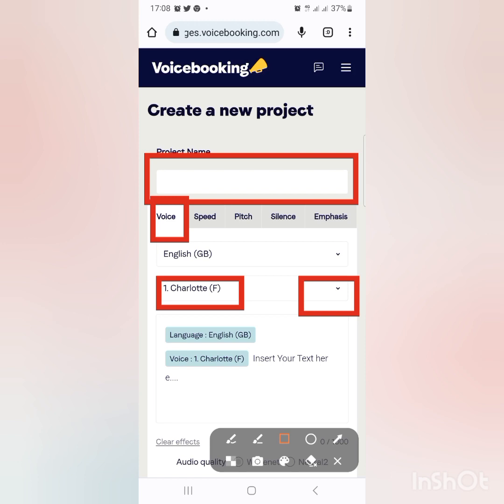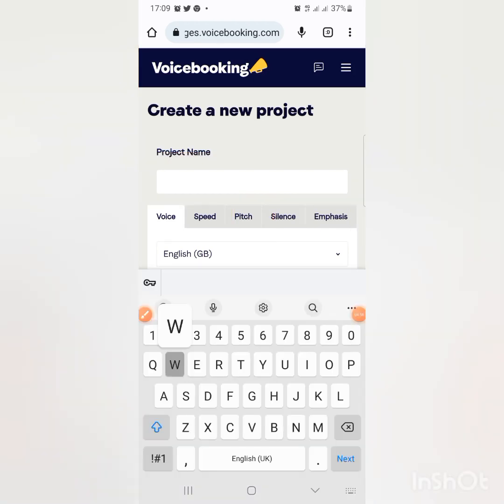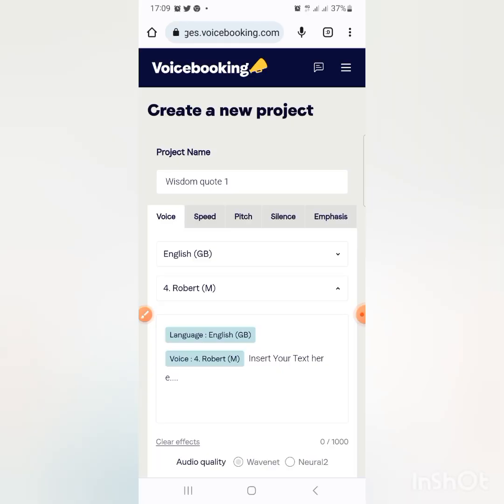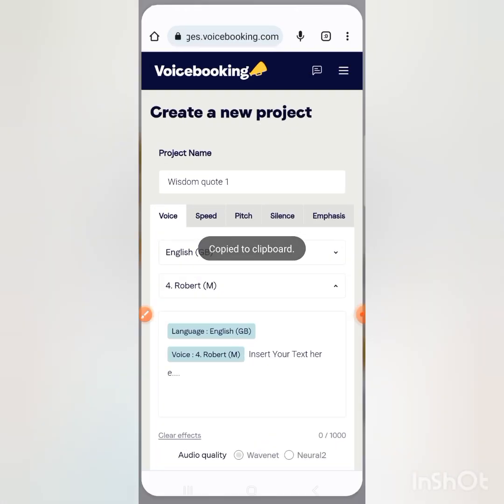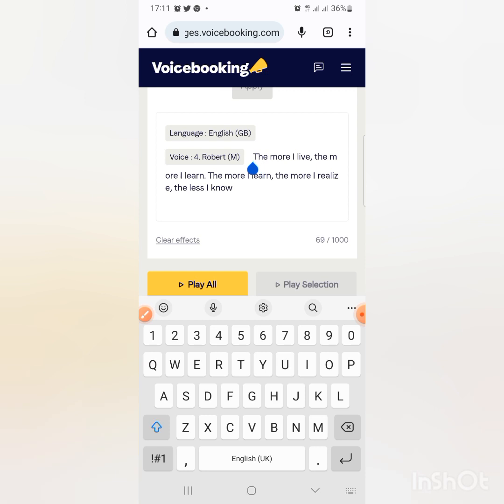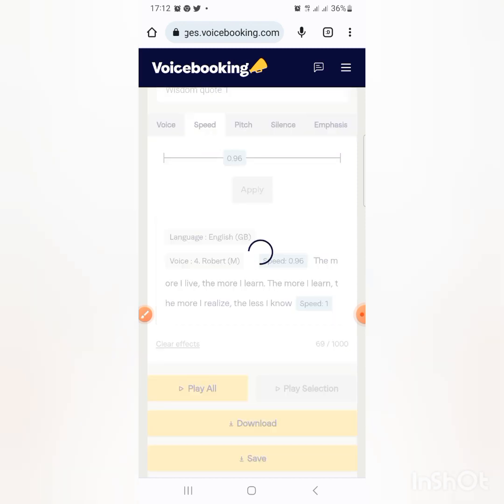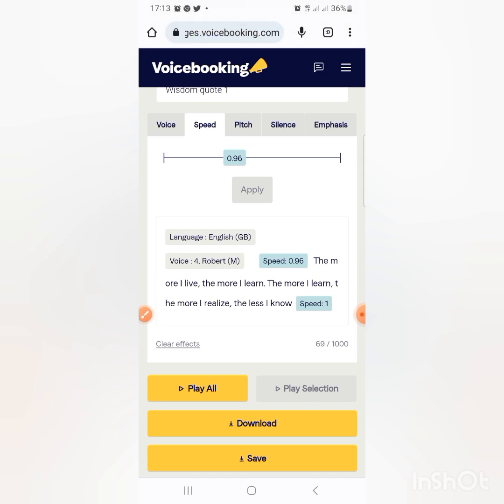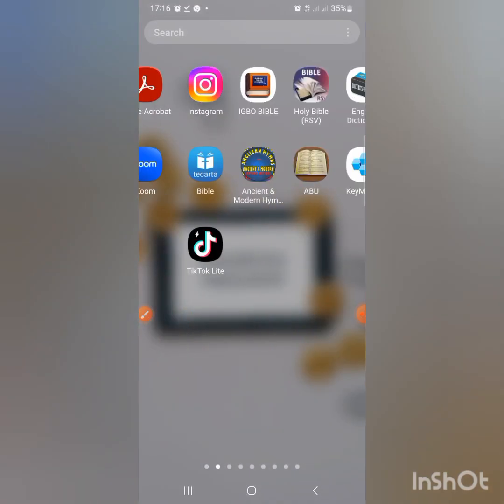FREE TEXT TO SPEECH WITH AI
convert your text to speech in one minute with AI || free AI tools || text to speech